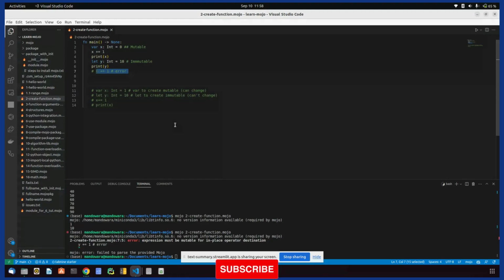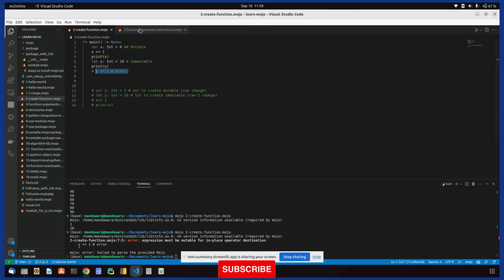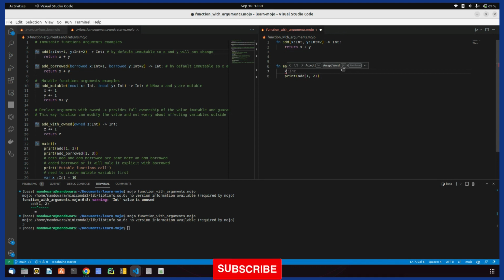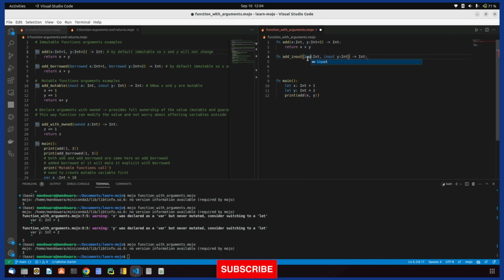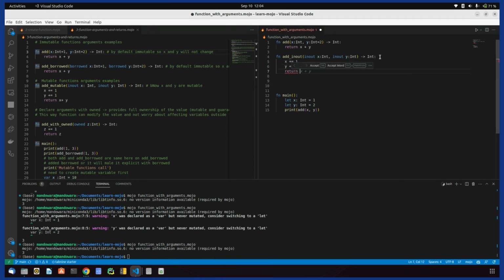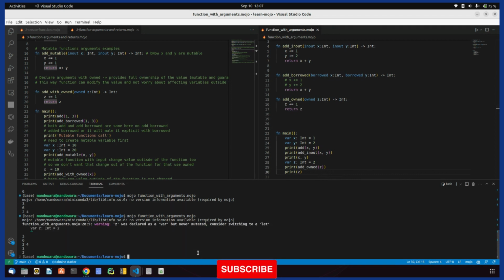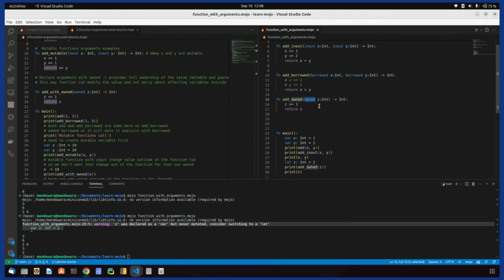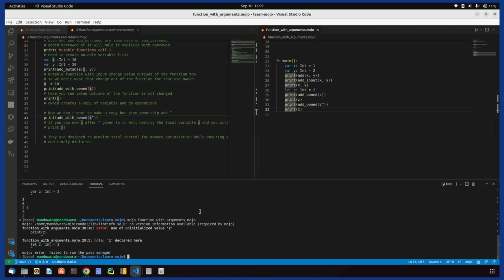5. Unlocking Mojo's🔥 Full Potential: Mastering Functions with inout, borrowed and owned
**Title:**
Unlocking Mojo's Full Potential: Mastering Functions with inout, borrowed and owned

**Description:**
Are you ready to become a Mojo programming virtuoso? In this in-depth guide, we'll delve into the world of functions, exploring the versatile 'inout,' 'borrowed,' and 'owned' parameters. Whether you're a seasoned developer or new to Mojo, understanding how to use these parameter types is crucial for creating efficient and powerful code. Join us on this journey to harness the full potential of Mojo functions and elevate your programming skills to new heights.

**Step-by-Step Guide:**
1. Introduction to functions in Mojo.
2. Understanding 'inout' parameters.
3. Leveraging 'borrowed' parameters for efficient memory management.
4. Harnessing the power of 'owned' parameters.
5. Combining parameter types for advanced function usage.
6. Best practices for function design and optimization.

Embrace the magic of 'inout,' 'borrowed,' and 'owned' in Mojo and code like a pro! 💻✨